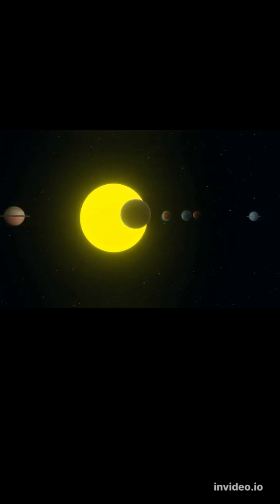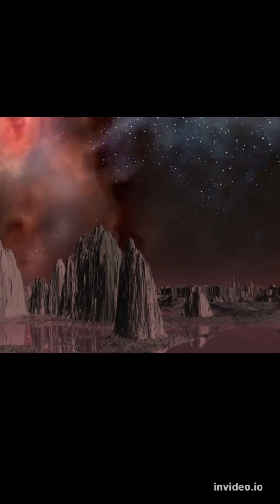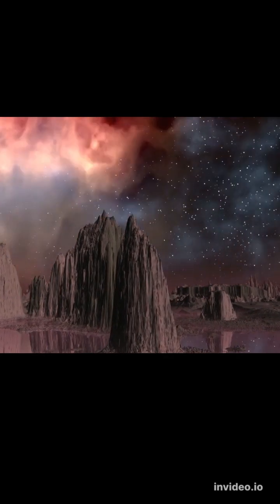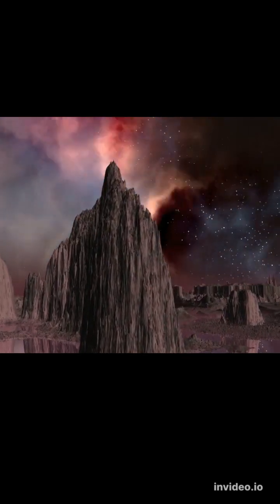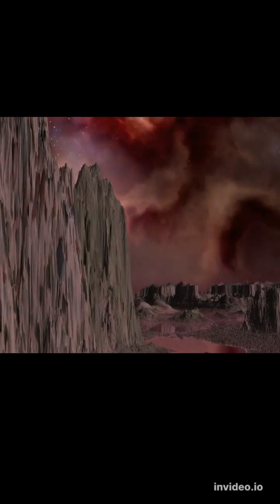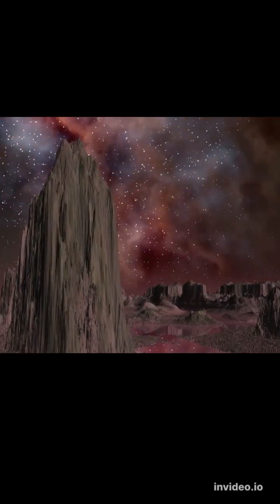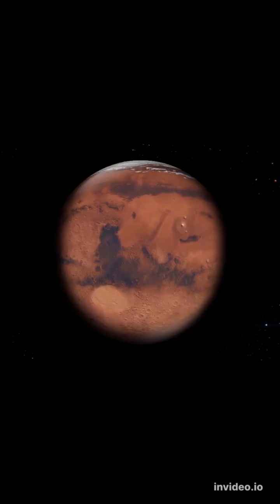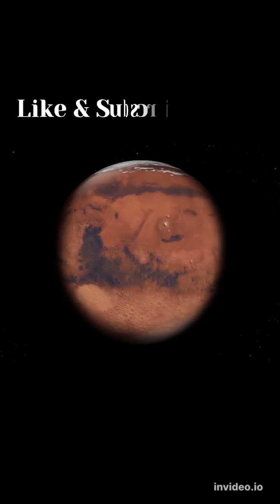venus || planet venus || hottest planet || shorts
venus,
planet venus,
hottest planet,
second planet,
hottest planet in the solar system,
facts about venus,
venus surface,
venus moons,
brightest planet,
hottest planet in our solar system,
venus and mars,
venus planet in hindi,
the hottest planet,
second largest planet,
brightest planet in solar system,
venus sky,
bright star in sky tonight,
mercury venus earth mars jupiter saturn uranus neptune pluto'